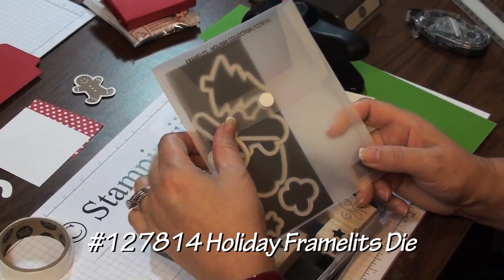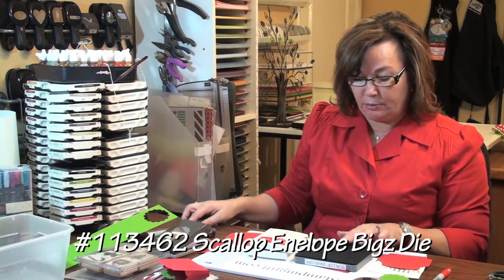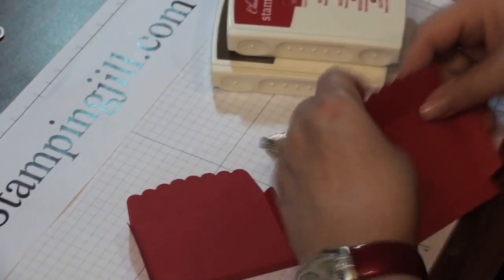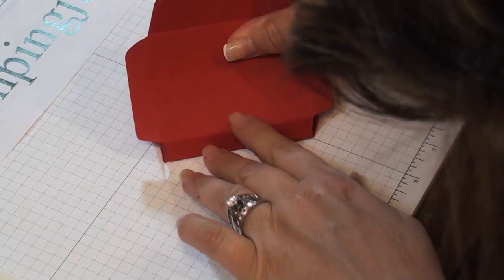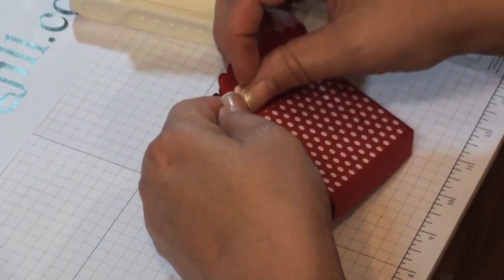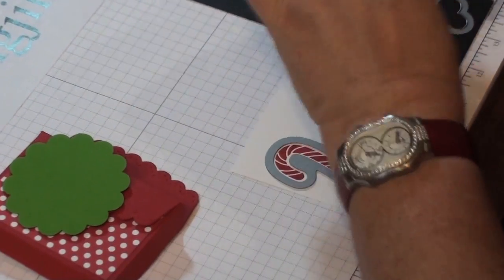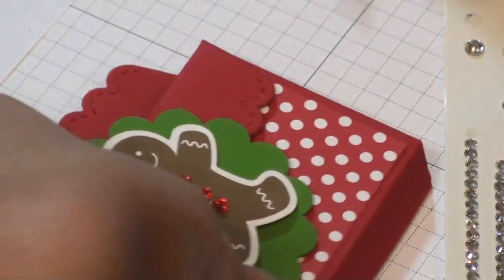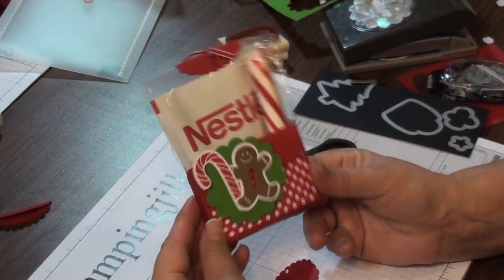Stamping Jill - Scentsational Season Gift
Stampin' Up! Demonstrator Jill Olsen demonstrating a fun easy way to put a gift together for a loved one. Hot Cocoa gift. To order any of these items go to stampinjill.com